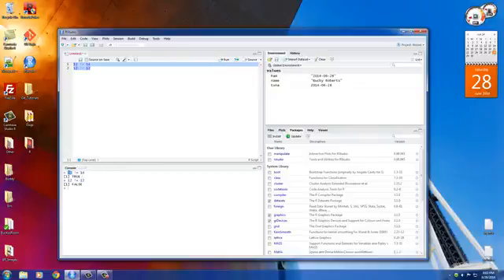R Programming Tutorial 7 Logical Operators